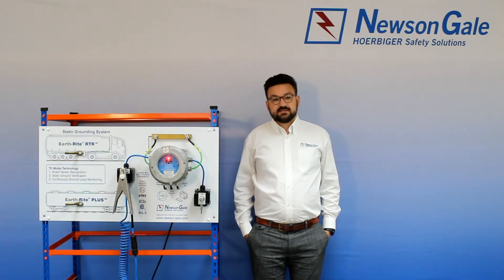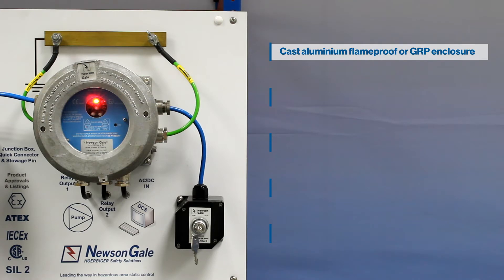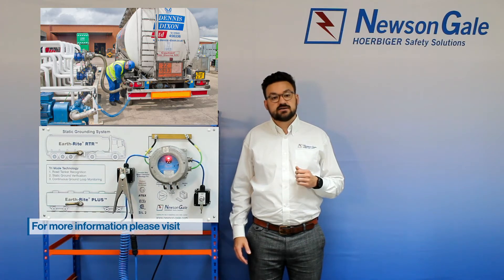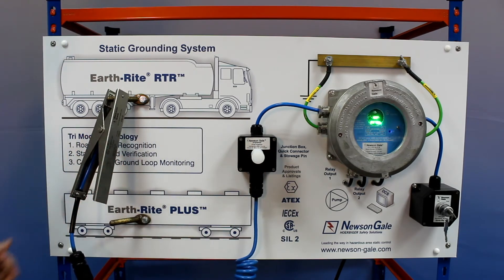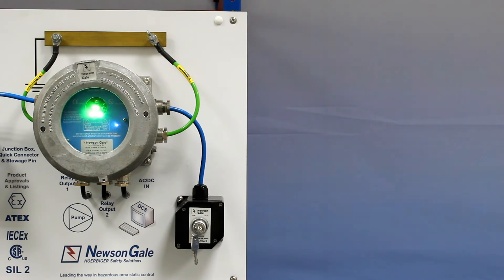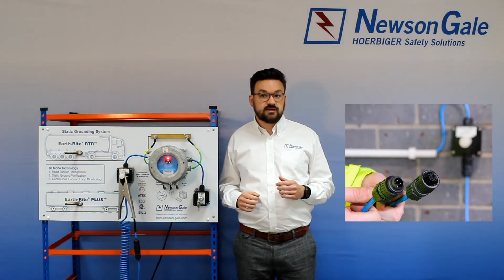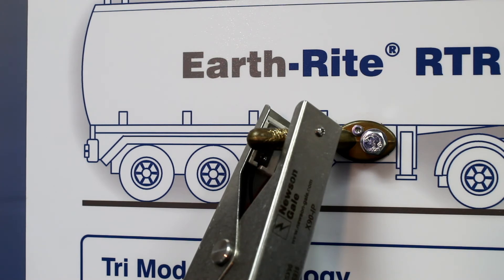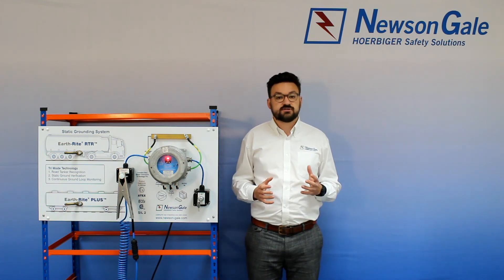Newson Gale - RTR Product Overview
The potential risk of static charge accumulation on road tankers and tank trucks can be managed through the correct installation and proper use of the Earth-Rite Road Tanker Recognition system from Newson Gale, ensuring suitable grounding, and preventing operation of equipment in unsafe conditions.